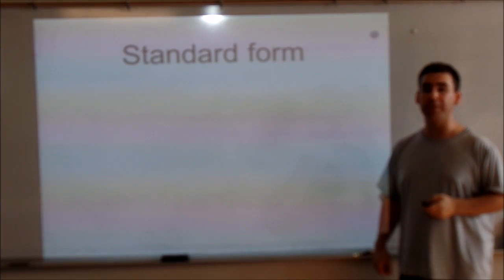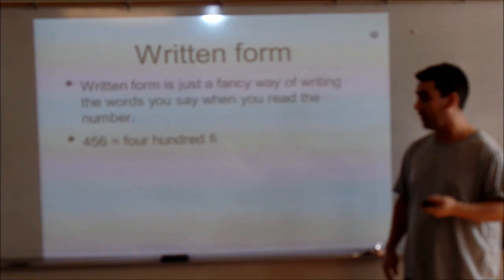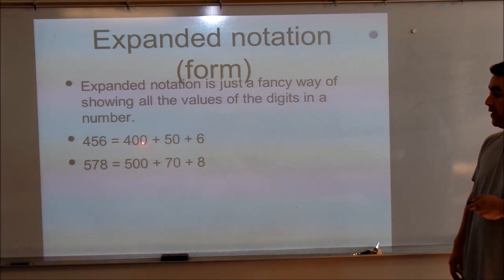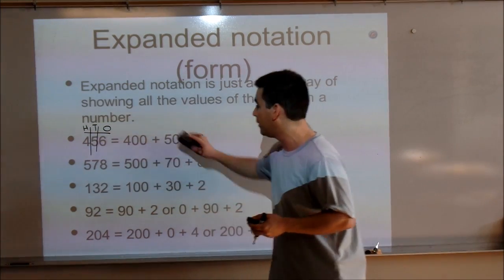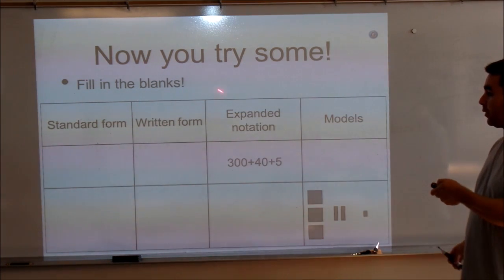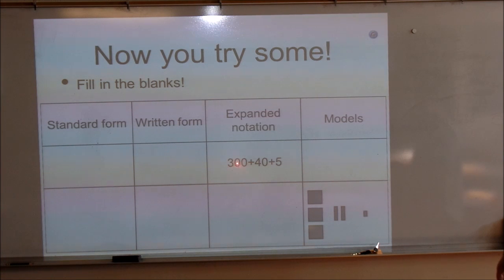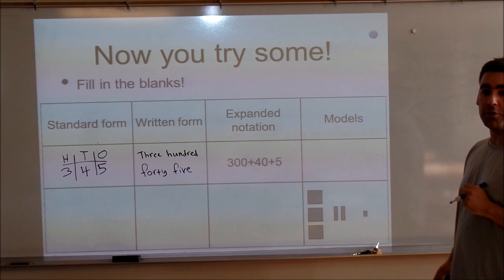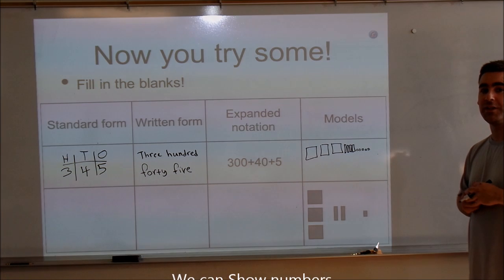Showing Numbers in Standard Form, Written Form, Expanded Notation, and Models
A video for parents and students to help with our number forms standard. Also included is an activity at the end that can be practiced at home.